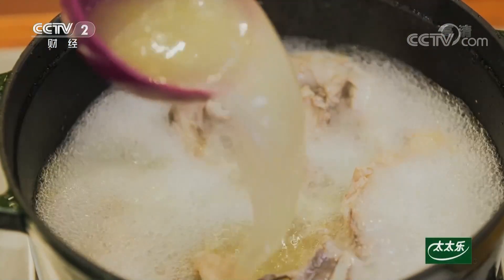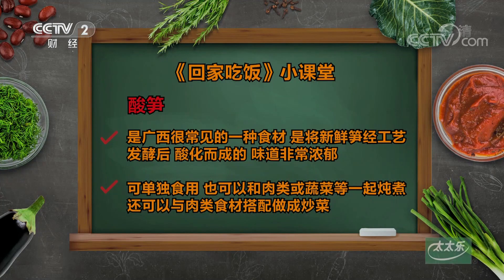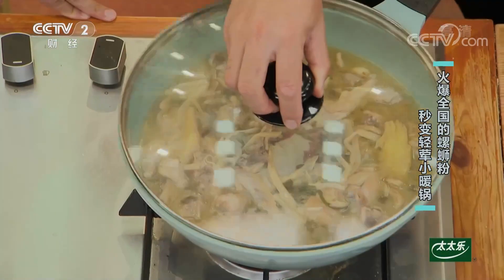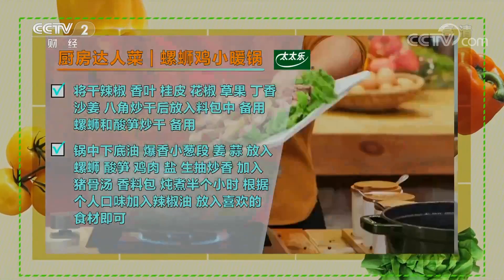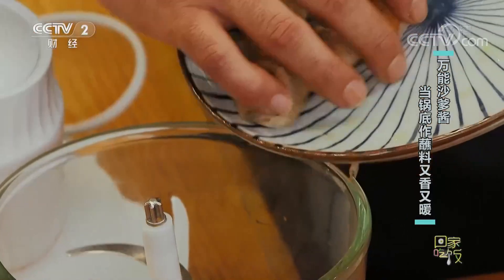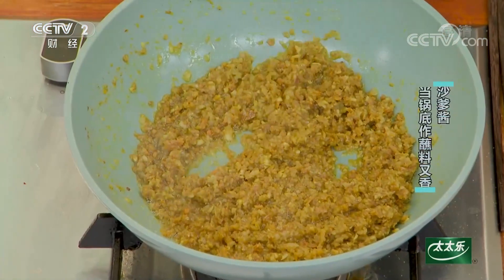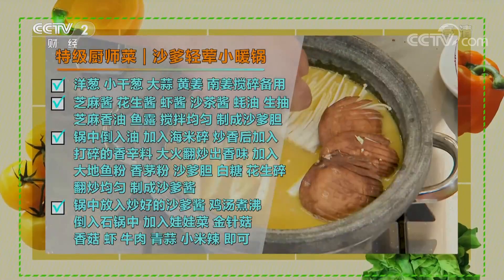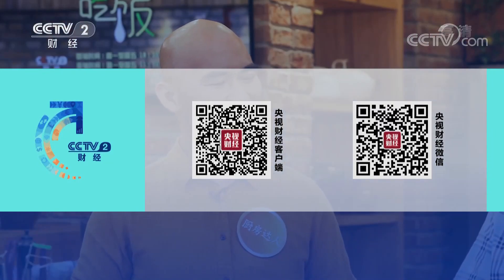《回家吃饭》螺蛳鸡小暖锅 沙爹轻荤小暖锅 酸爽炒粉 秋天微凉 来个轻荤小暖锅 暖暖胃 20210920 | 美食中国 Tasty China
本期美味：现在已是初秋天转凉，此时适合喝点儿热汤，再来点轻荤小暖锅，别提有多惬意了。我们的厨房达人石勇强将用螺蛳粉的食材，来为我们做一道小暖锅，而夏天大厨也带来自己的拿手好菜沙爹轻荤小暖锅。

■□节目简介■□
美食文化探索类节目。荟萃美食精华，传播美食文化，“让生活更有味”。